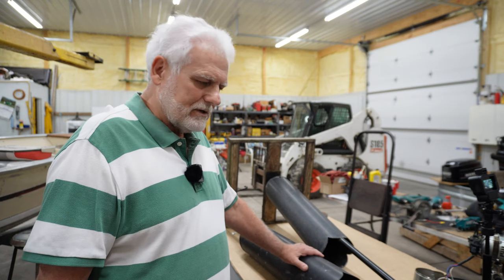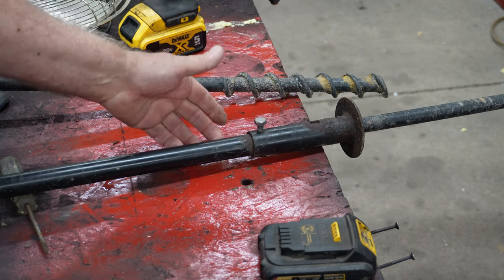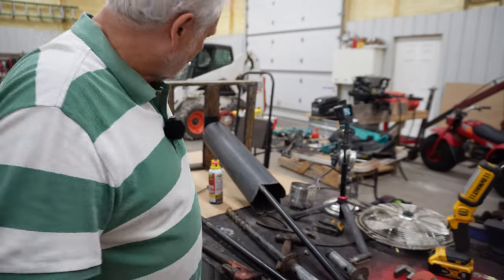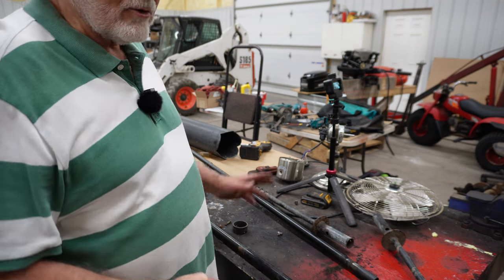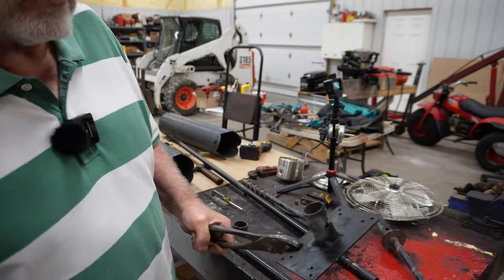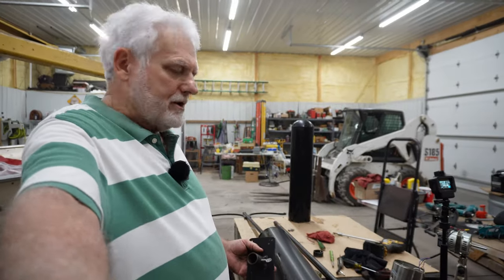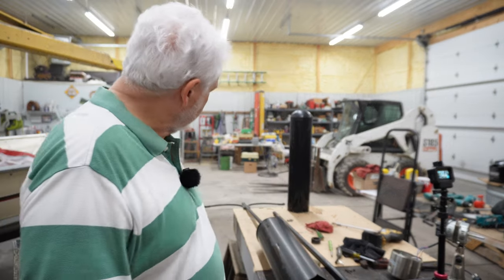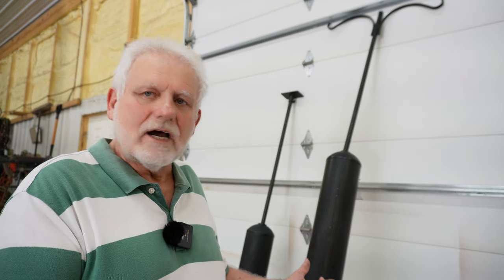Bringing Rusted Shepherd Hooks Back to Life - Restoration Adventure!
Join us on an exciting restoration adventure as we embark on the challenge of reviving two hideously rusted shepherd hooks. Through this video, you'll see how we utilize a combination of work, determination, and our unique abilities to rescue these forgotten treasures. Witness the process and learn some valuable metal restoration tips along the way!